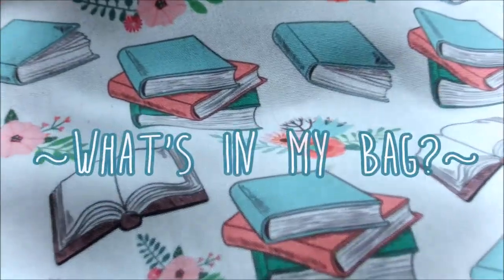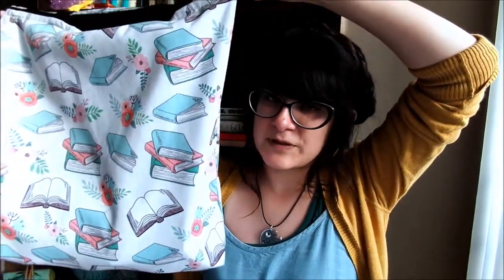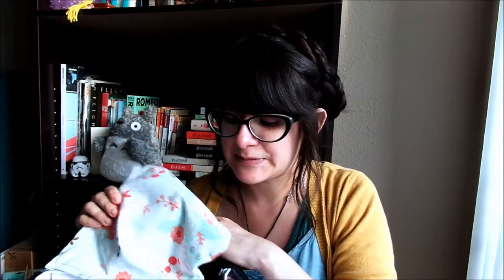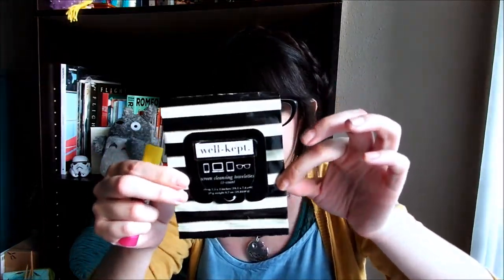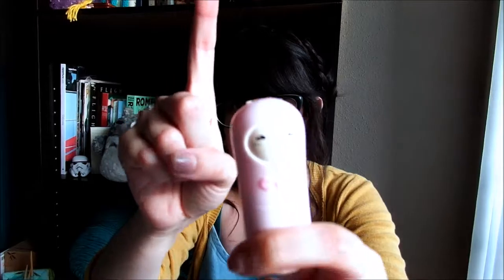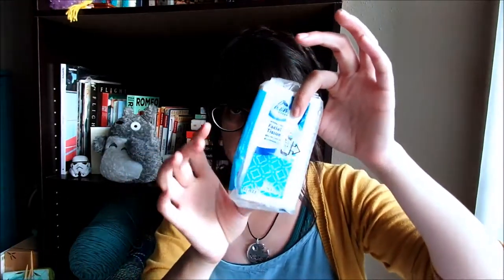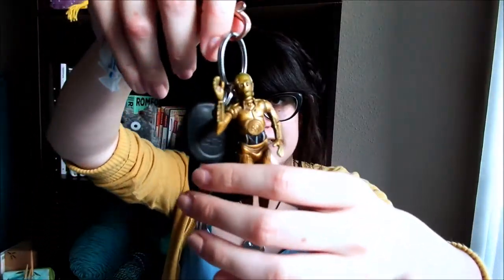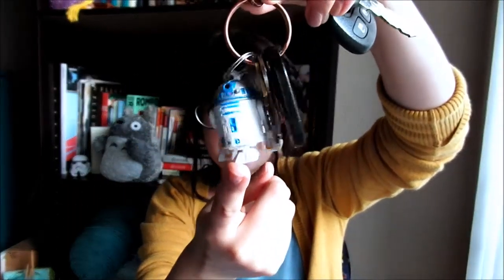~What's in my Bag?~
Here's my first What's in my Bag? video.  I've been meaning to film one and I went for it.

I love her designs! I had trouble picking only one but believe me I plan on buying more. :)